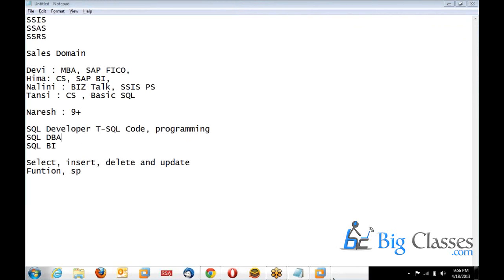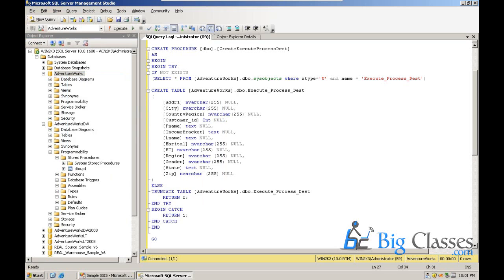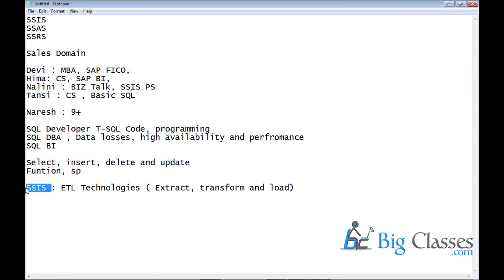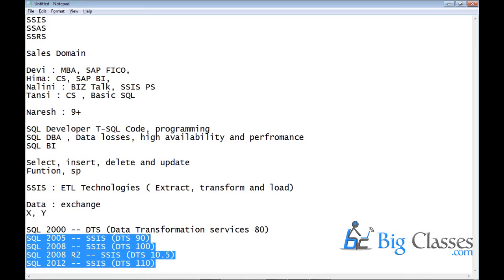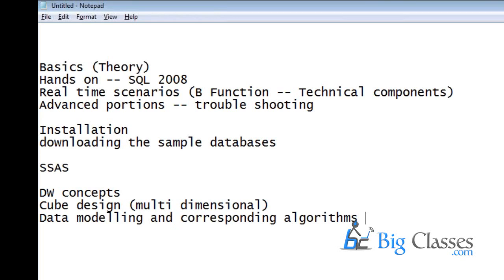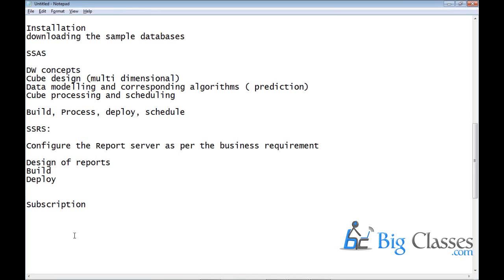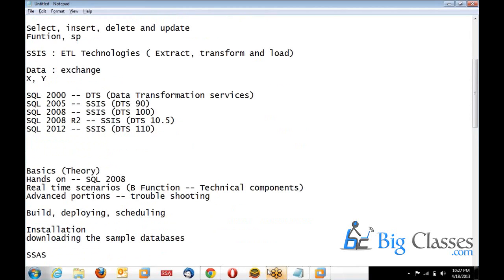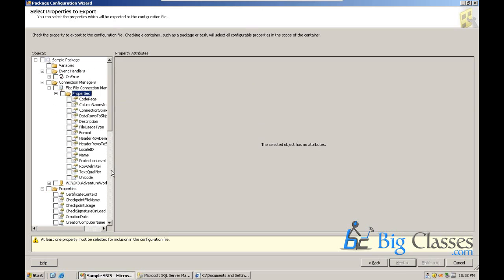MSBI Online Training Tutorial - MSBI Introduction Overview - BigClasses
For regular Updates on MSBI  please like our Facebook page:-